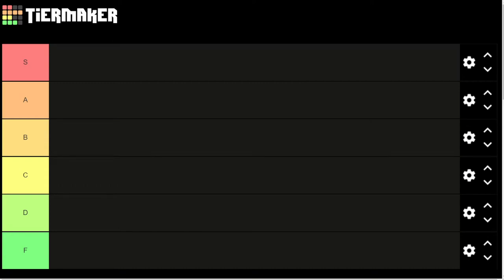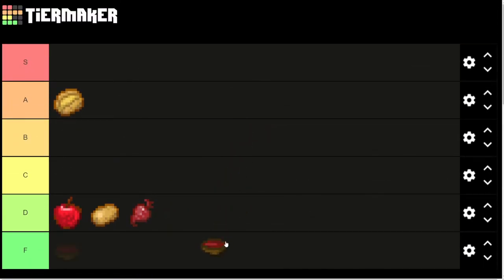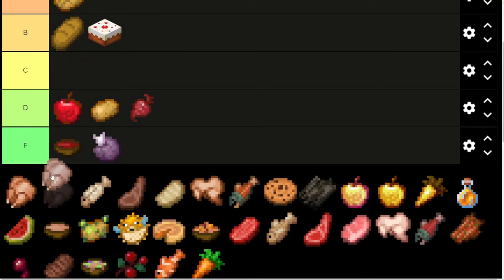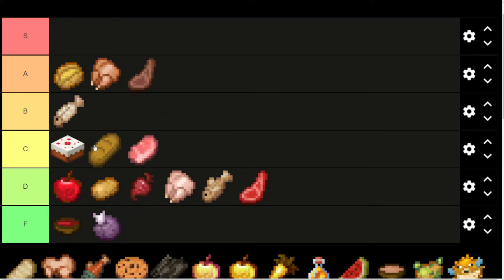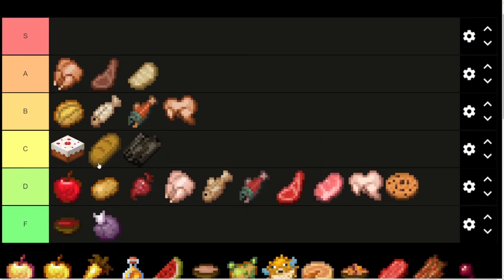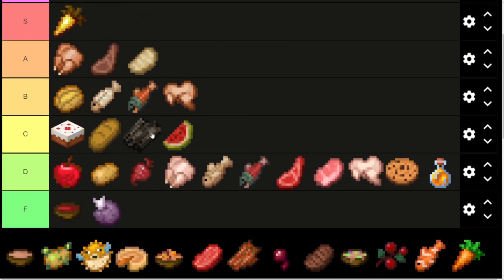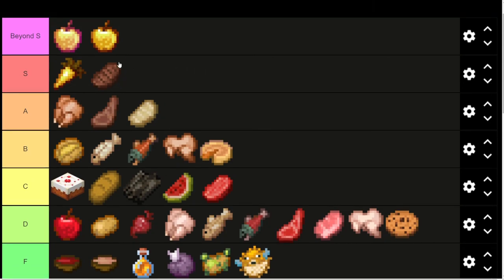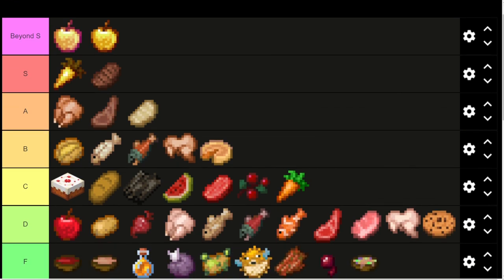Don't EAT if you MISS THIS!!! Minecraft Food Tier List